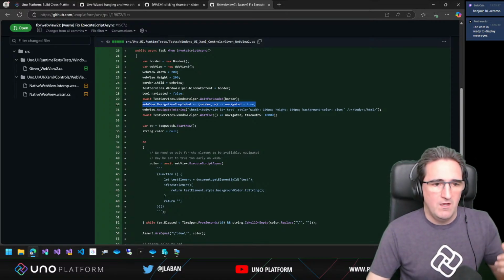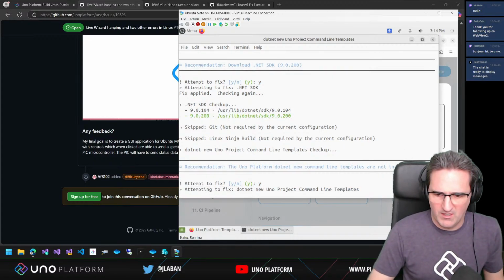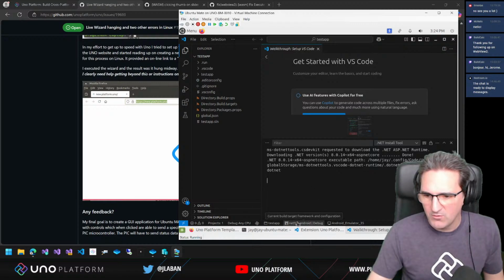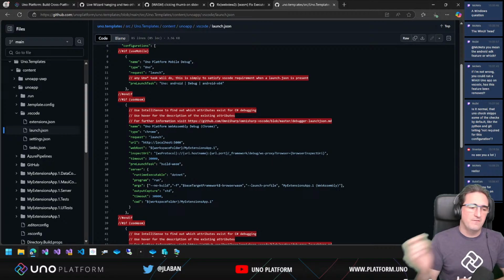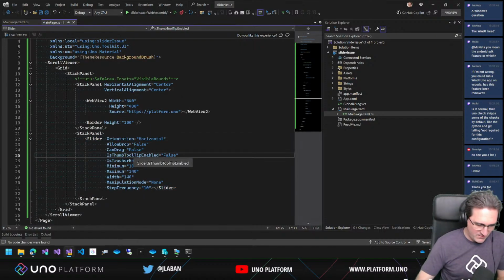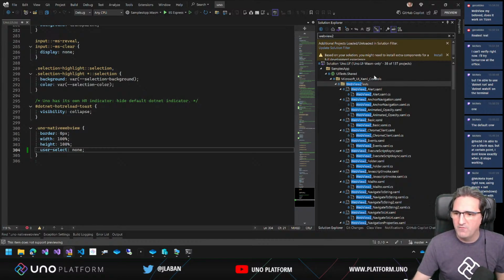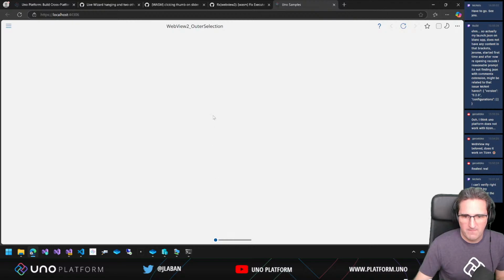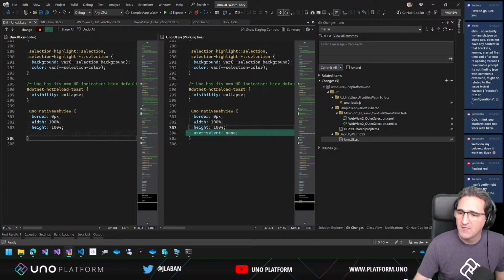Uno Platform Live Coding: Looking at Ubuntu Mate and troubleshoot WebView2 on WebAssembly